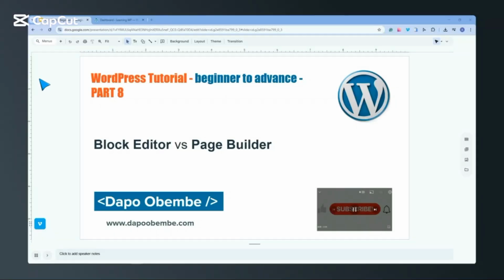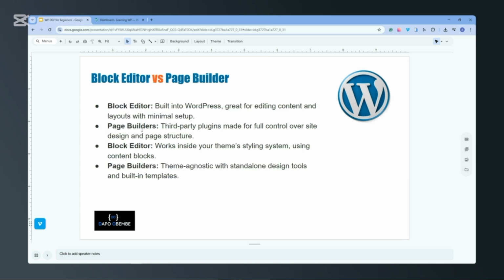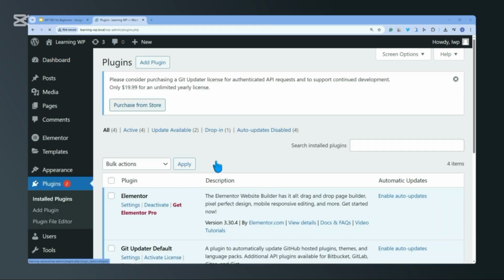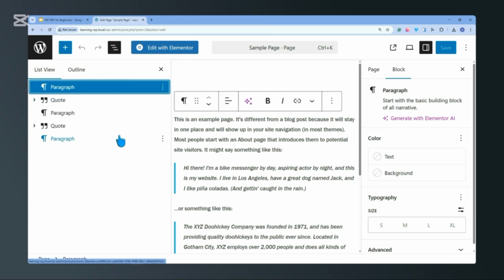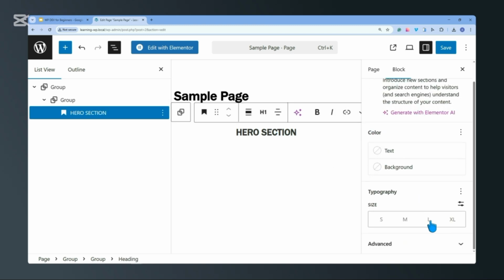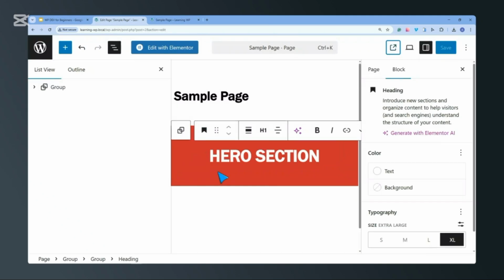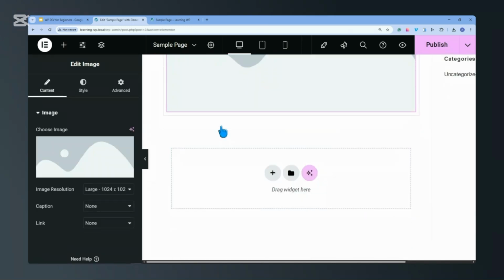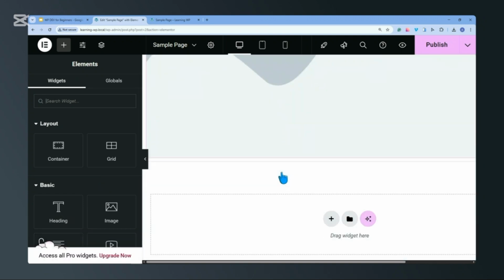WordPress Tutorial for Beginner to Advance PART 8: Block Editor vs Page builder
Welcome to the part 8 of WordPress Tutorial for Beginners. In this part, we will explore, briefly, the similarities and differences between page builders and Block Editor.

 Whether you're just starting out with WordPress or you're deciding between the built-in block editor and third-party page builders, this tutorial will help you make the right choice.

🔎 Topics Covered:

What is the WordPress Block Editor?

Page builders: Elementor, Divi, WPBakery

Performance and SEO differences

Which one is better for YOU?